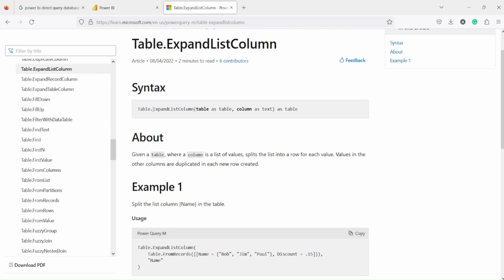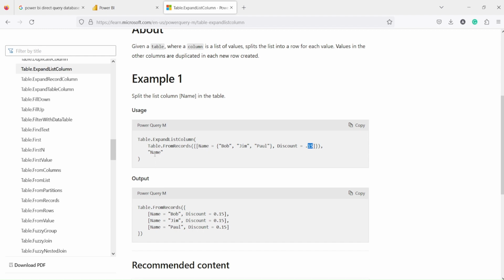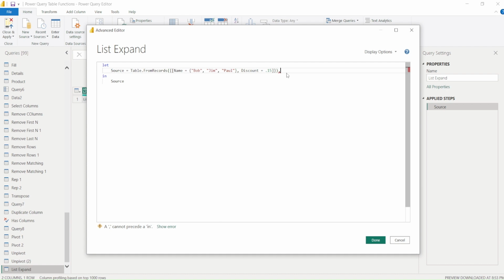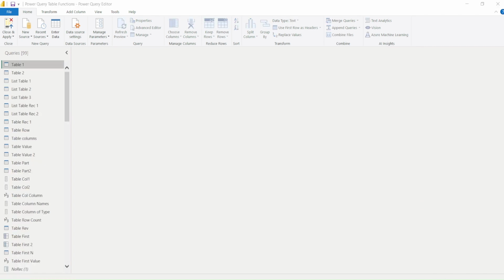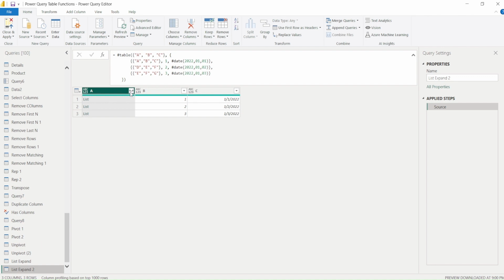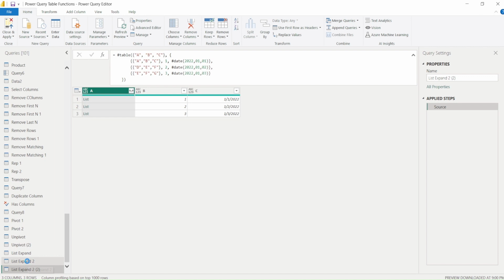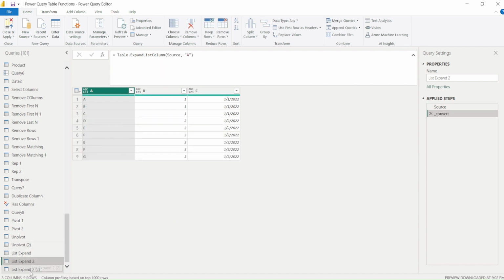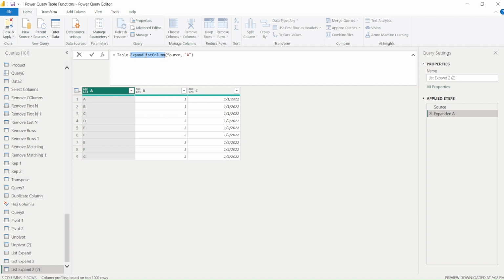Power BI Power Query Tutorial Table.ExpandListColumn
In this video, we will explore one Power Query function in Power BI: Table.ExpandListColumnand. This function can expand the list column into rows. We will explain how to use these functions with examples and discuss their benefits. Expert-level techniques are showcased in this series and help in mastering Power BI and PL 300.

00:00 Introduction, Basic Concepts
02:30 Power BI Table.ExpandListColumnand
03:30 TMore on able.ExpandListColumnand

Power Query is a data transformation and cleaning tool in Microsoft Excel and Power BI. Table.ExpandListColumn is a function in Power Query that is used to expand a column that contains lists into multiple rows.

For example, let's say you have a table with a column called "Products" that contains a list of products for each row. Using Table.ExpandListColumn, you can expand the "Products" column to create multiple rows for each product. Each row will contain the same data for all columns except for the "Products" column, which will contain one of the products in the list.

This function is useful for tasks such as splitting a column with multiple values, creating a pivot table, or flattening a nested JSON object.

Finally, we will discuss the benefits of using these functions in Power BI. We will explain how these functions can help you transform and shape data from different sources, and provide a way to organize data for further analysis and visualization. These functions can help you manipulate data that is not in the desired format and provide a more efficient way to work with data in Power BI.

By the end of this video, you will have a good understanding of how to use Table.Unpivot and Table.UnpivotOtherColumns functions in Power BI, and how they can help you with your data analysis and visualization needs.